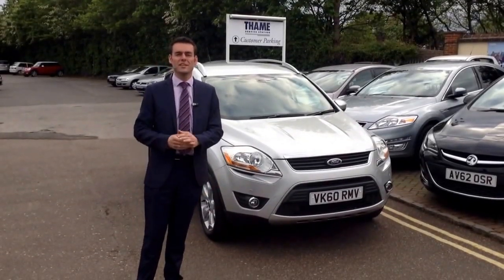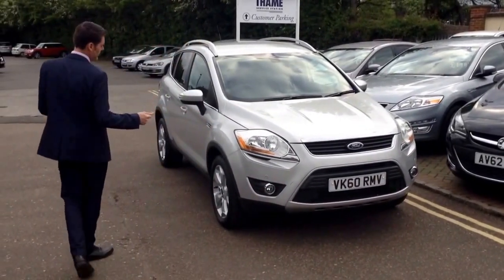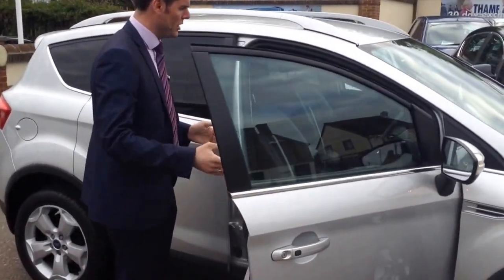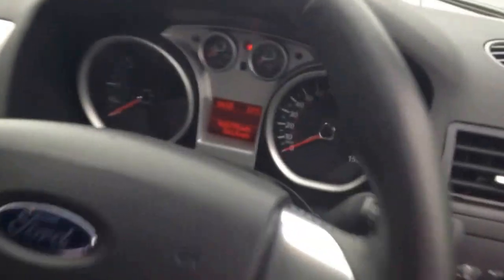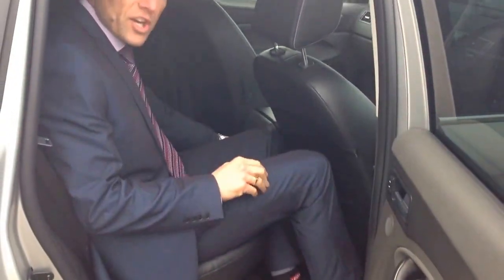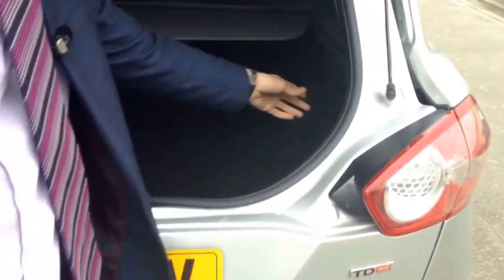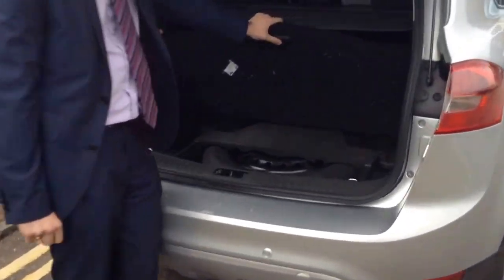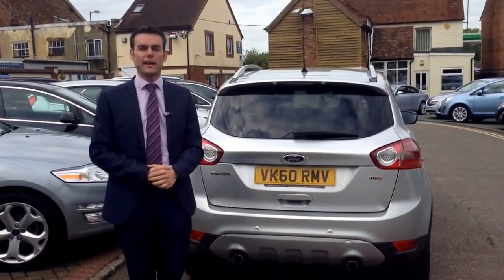2010 60 Ford Kuga 2.0 TDCi 163 Titanium All Wheel Drive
2010 60 Ford Kuga 2.0 TDCi 163 Titanium All Wheel Drive for sale at Thame Service Station nearly new car centre. Over 70 nearly new Ford Vauxhall and Mini to choose from.